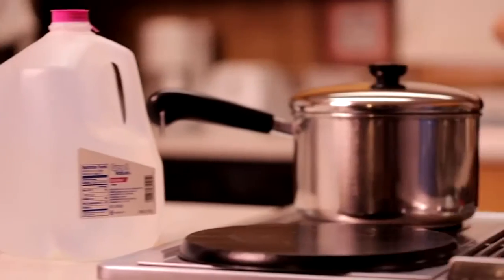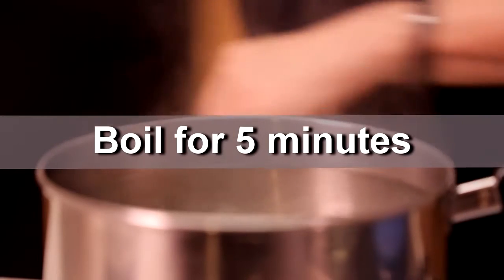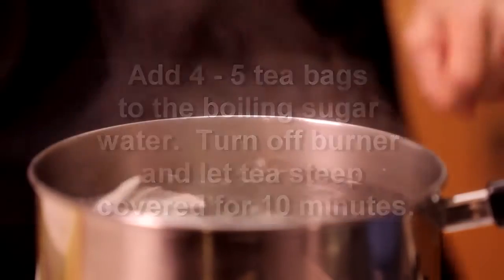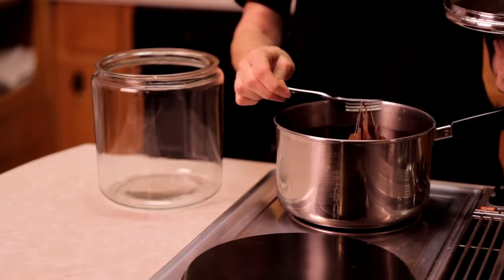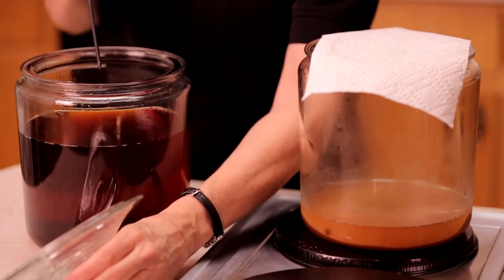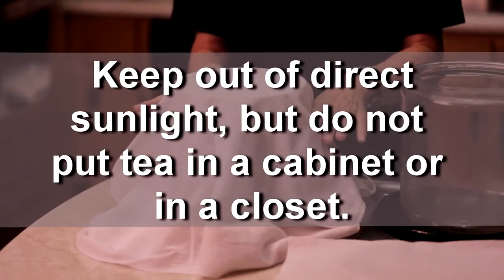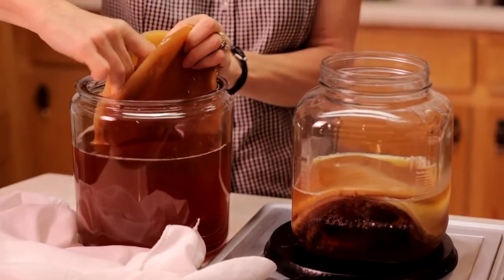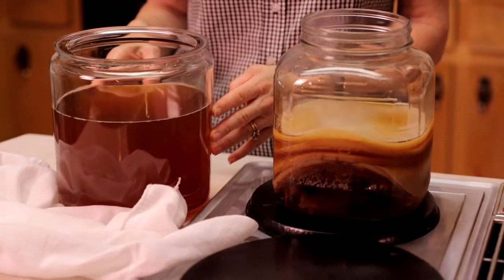CARA MEMBUAT KOMBUCHA TEA/DIPO OBAT HERBAL ALAMI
Menurut penelitian, Teh Jamur Dipo / Teh Kombucha ini memiliki beberapa kandungan antara lain :
1. Vitamin B1 (Tiamin)
Tiamin atau yang lebih dikenal dengan nama vitamin B1 mempunyai peranan penting dalam tubuh manusia. Hal ini terutama dalam metabolisme karbohidrat untuk pembentukan energi, memelihara fungsi jaringan syaraf dan fungsi hati.
2. Vitamin B2 (Riboflavin)
Vitamin B2 diperlukan tubuh untuk memproses asam animo, lemak dan karbohidrat hingga menghasilkan energi yang disebut adenbosin trifosat (ATP)
3. Vitamin B3 (Niasin Nicotinic Acid)
Kadar kolestrol yang jahat dalam tubuh bisa diturunkan atas peranan vitamin B3.
4. Vitamin B6 (Piridoksin)
Vitamin B6 akrab dikalangan orang yang berusia diatas 40 tahun. Pasalnya pada usia matang ini daya serap vitamin diubah menjadi piridoksal fosfat yang merupakan koenzim dalam metabolisme berbagai asam amino
5. Vitamin B12 (Sianokobalamin)
Vitamin B12 bersama-sama dengan asam folat berperan penting dalam metabolisme antar sel di dalam tubuh. Kekurangan vitamin B12 membuat perkembangan tubuh menjadi lambat dalam waktu yang lama.DAN MASIH BANYAK LAGI